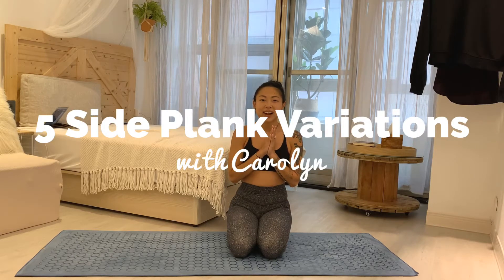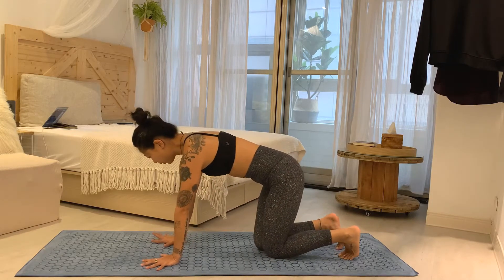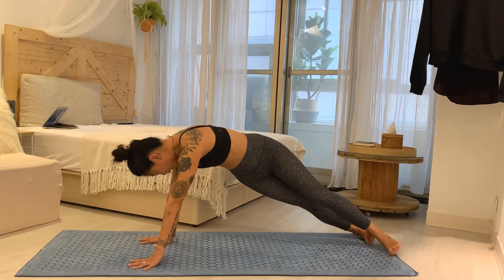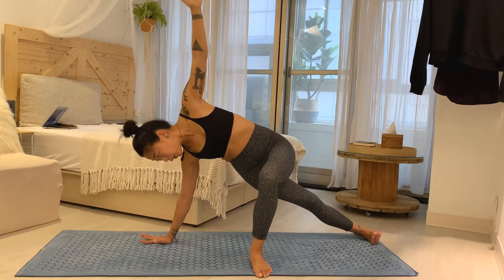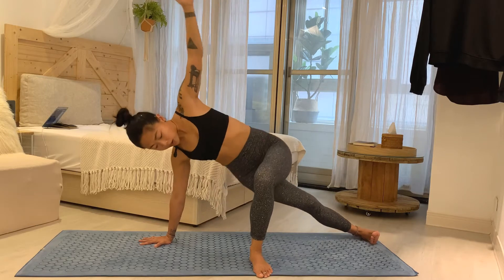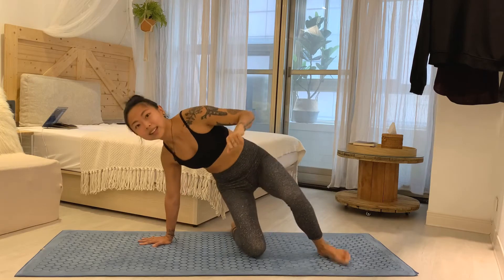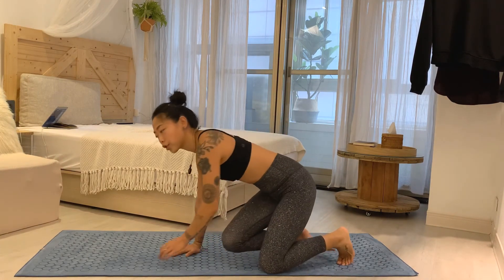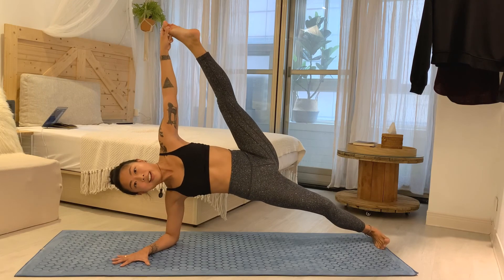5 Side Plank Variations to Try!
Hey friends! Here are 5 different side plank variations you can include in your practice if you feel like switching things up. Enjoy!